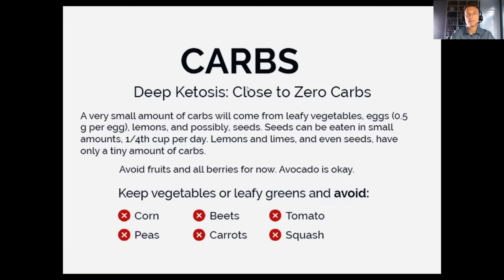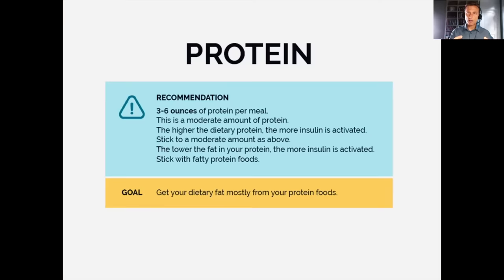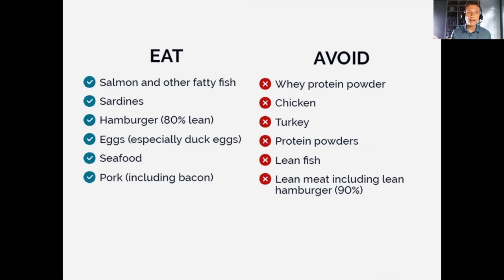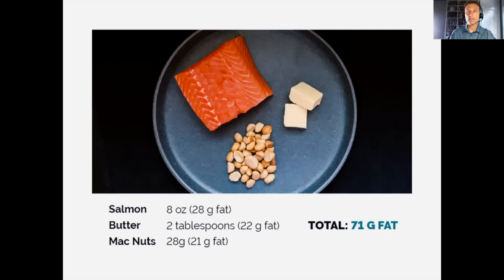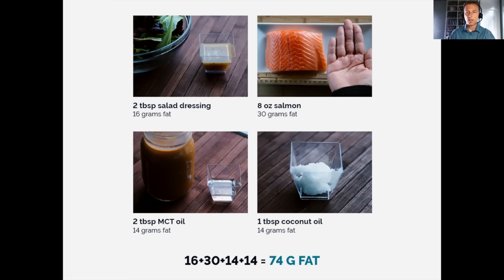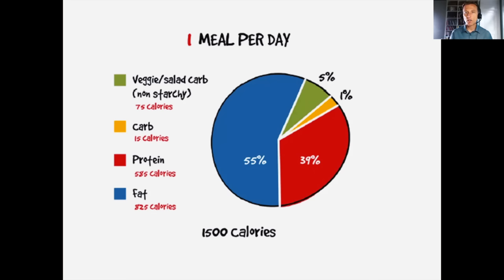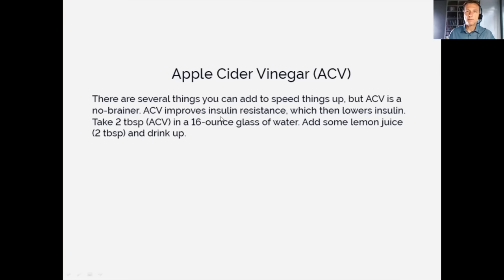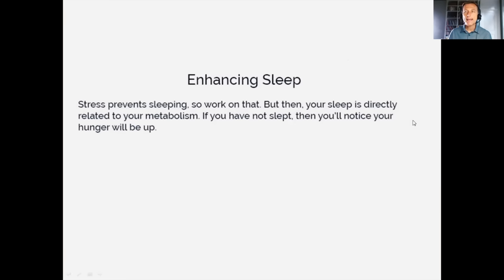The Ultimate Fat Burning Guide: Dr. Berg's Webinar on Maximum Weight Loss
You can burn fat for extreme weight loss, even with slow metabolism or other conditions that typically slow weight loss.

0:00 How to burn fat despite having a slow metabolism (or other conditions that slow weight loss)
3:56 I touch on the condition called insulin resistance, which is behind a weight plateau
6:19 I list excellent protein sources along with ones to avoid
14:20 Let’s talk about fat; good sources, and the amounts to eat

In this webinar, I’m going to talk about extreme weight loss: how to burn fat despite having a slow metabolism, plateauing, menopause, or hypothyroidism, for example. Or if you just want to lose weight really quickly. If you understand these principles, you can lose as much weight as you want.